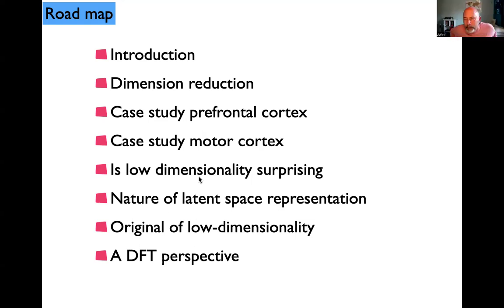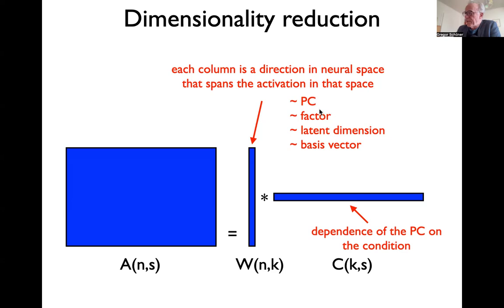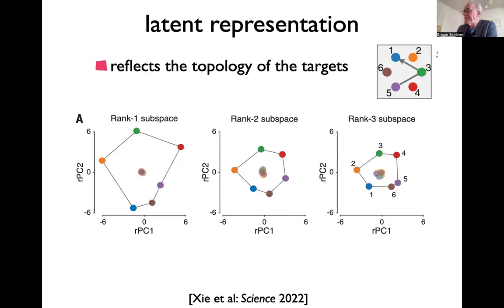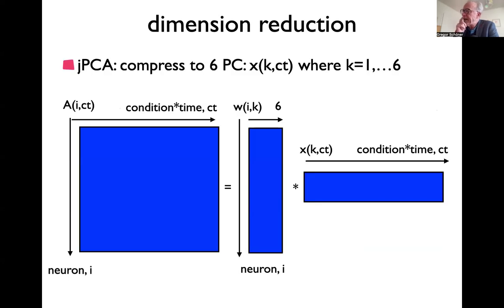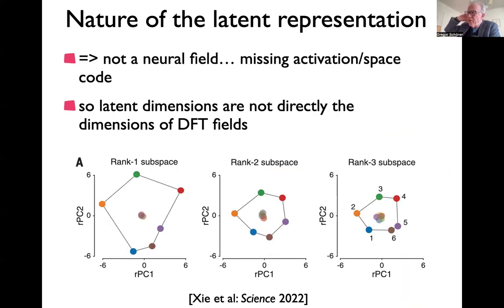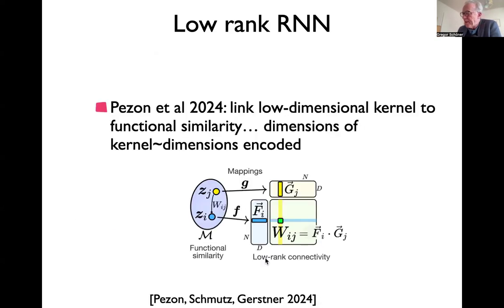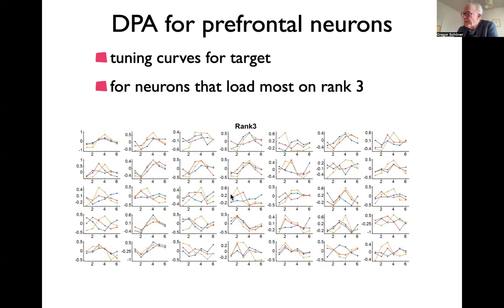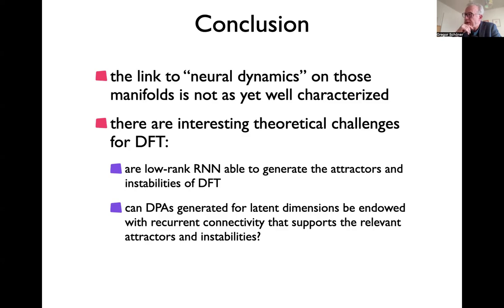Neural manifolds and DFT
A discussion of recent work on latent dimensions in neural population data, methods to visualize these, and the relationship between those methods and DFT